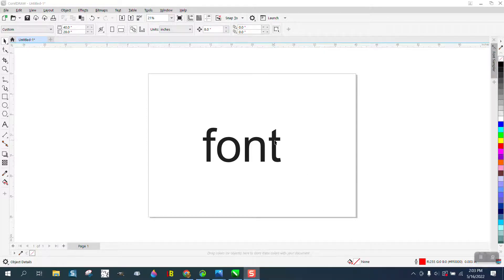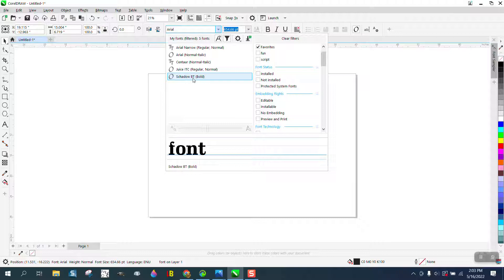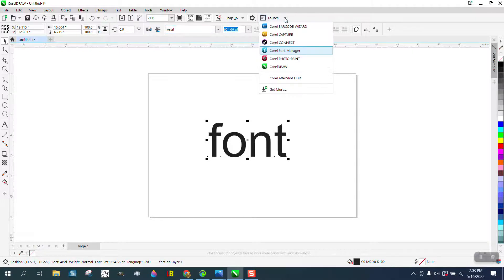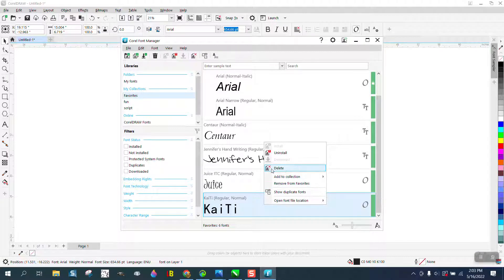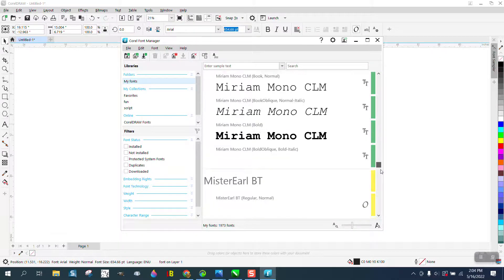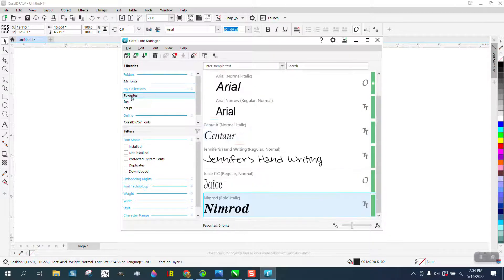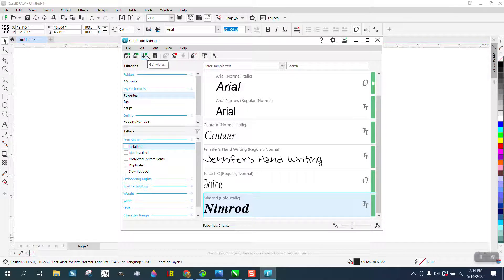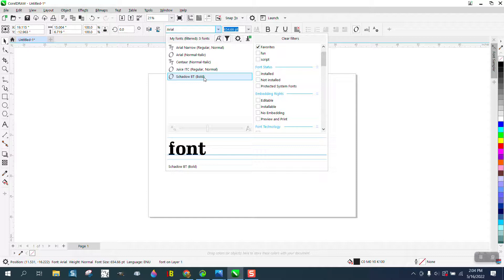Corel Draw Tips & Tricks Remove and Add Font in your Favorites in FONT MANAGER